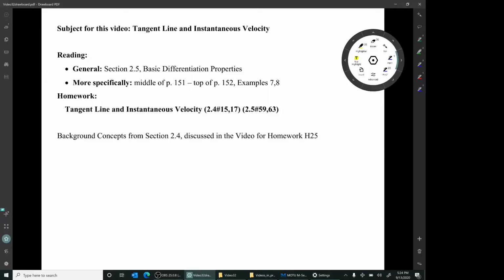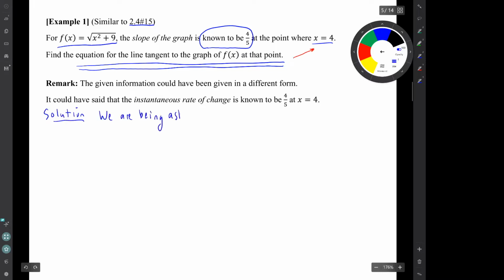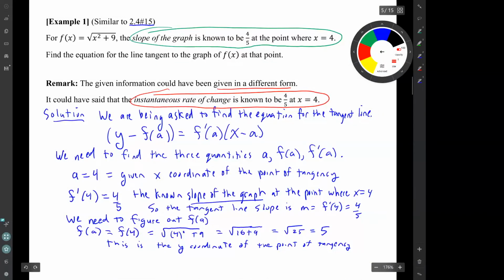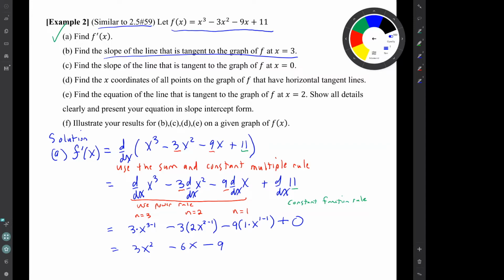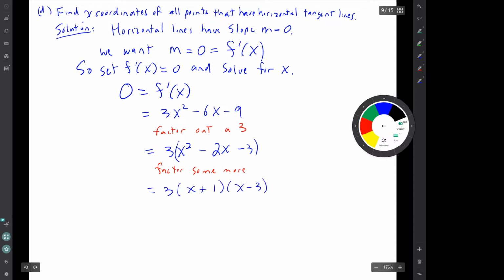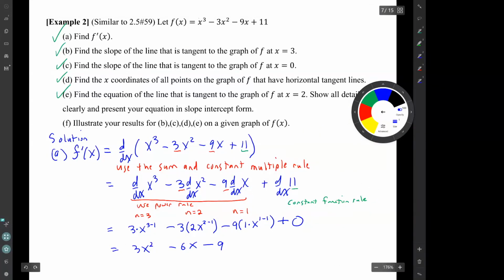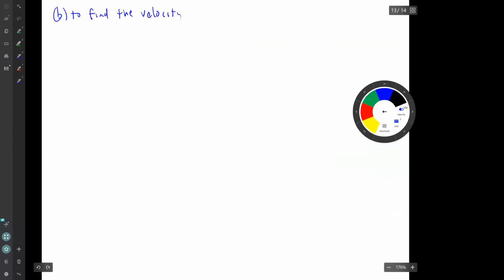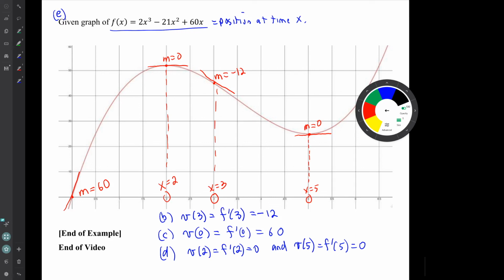Video for Homework H32: Tangent Lines and Instantaneous Velocity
Material from Section 2.4 and 2.5 of the book.